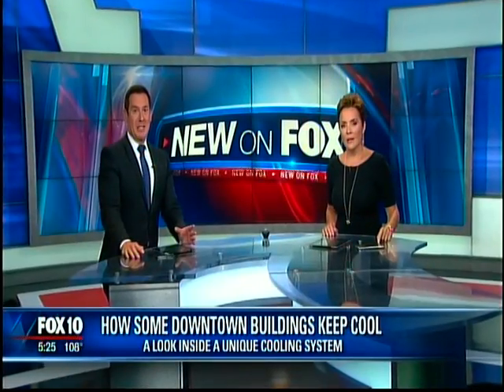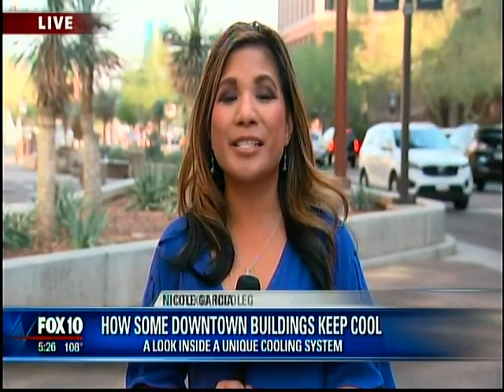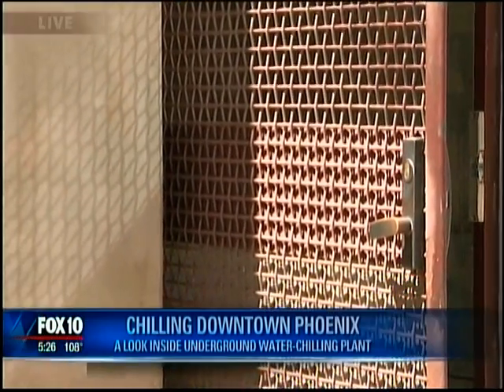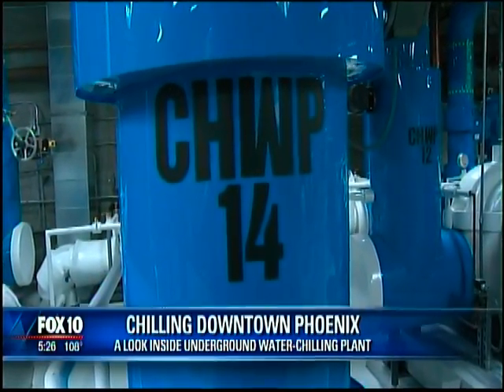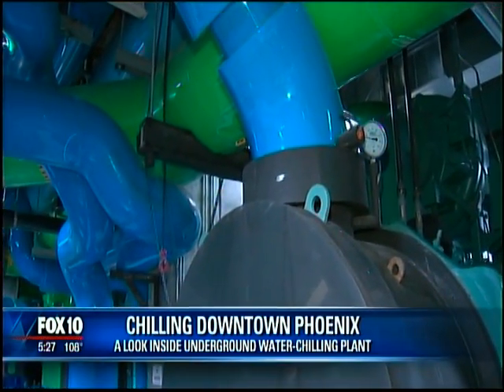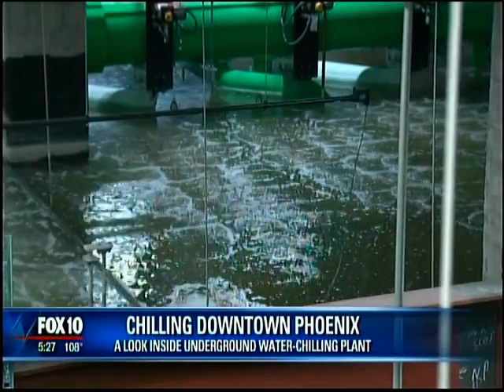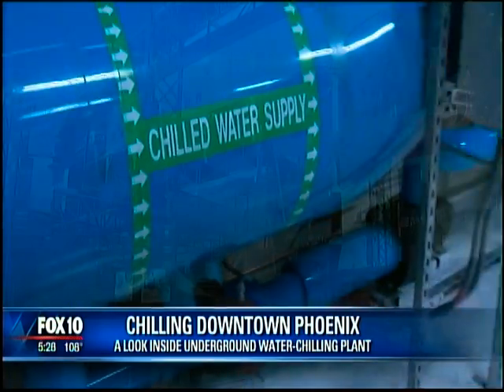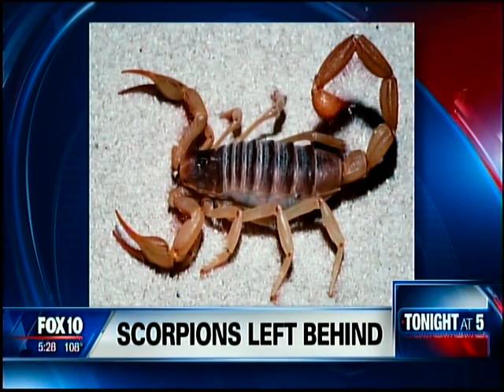chase cool (How Chase Fields, and the Suns Arena Stay Cool) Behind the Scenes